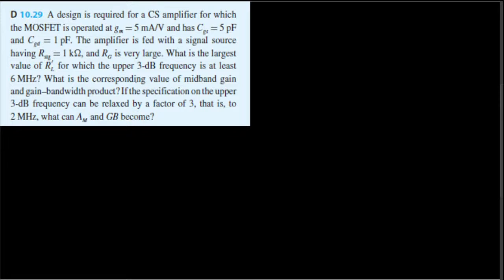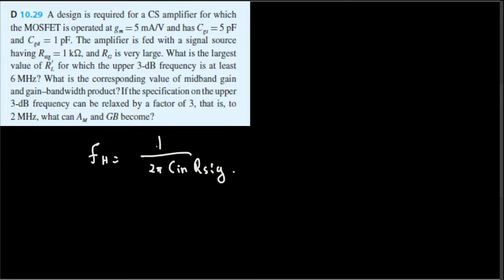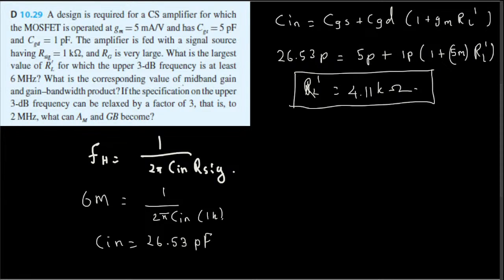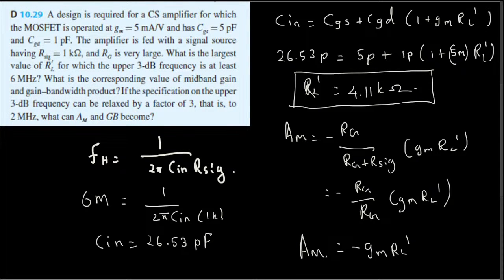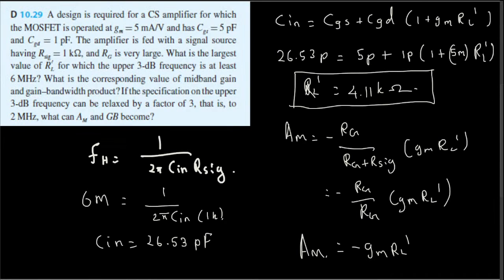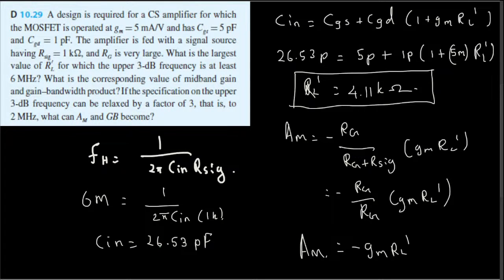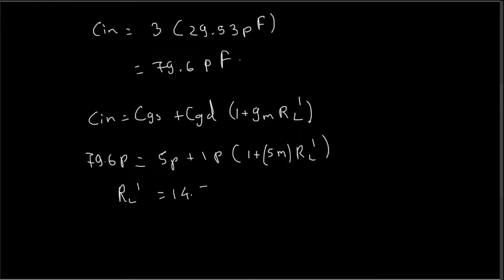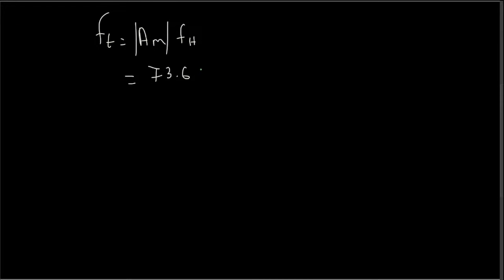D 10.29 A design is required for a CS amplifier for which the MOSFET is operated at gm =5 mA/V an…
D 10.29 A design is required for a CS amplifier for which
the MOSFET is operated at gm
=5 mA/V and has Cgs
=5 pF
and Cgd
= 1 pF. The amplifier is fed with a signal source
having Rsig
= 1 k, and RG is very large. What is the largest
value of R
L for which the upper 3-dB frequency is at least
6 MHz? What is the corresponding value of midband gain
and gain–bandwidth product? If the specification on the upper
3-dB frequency can be relaxed by a factor of 3, that is, to
2 MHz, what can AM and GB become?